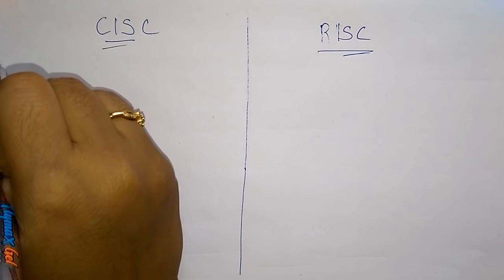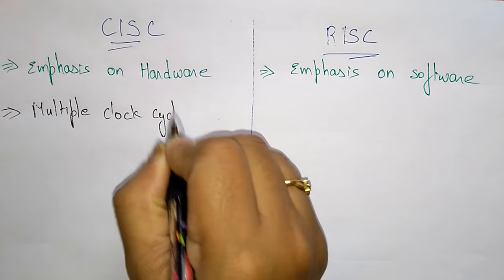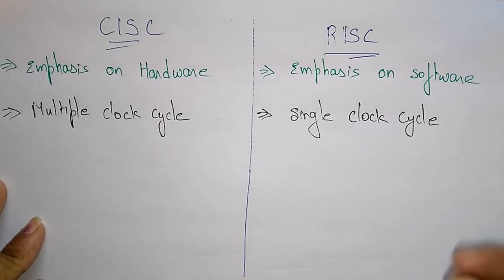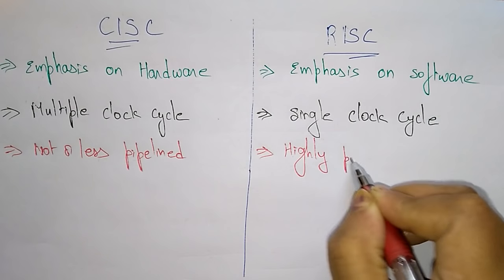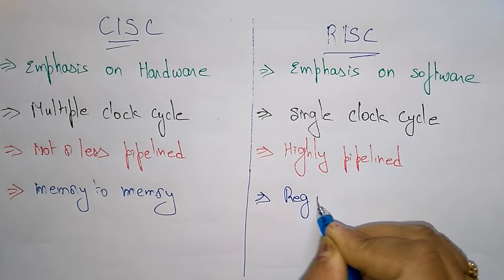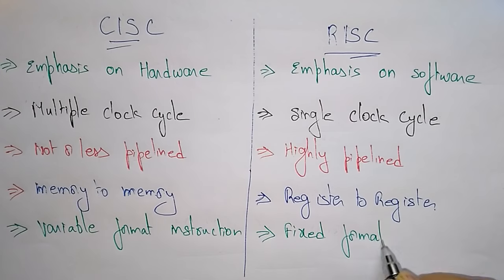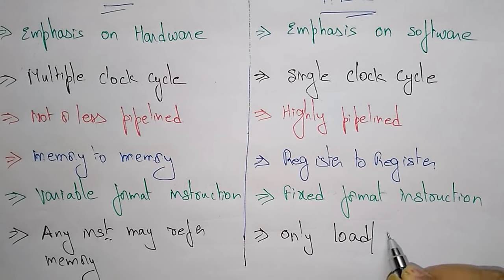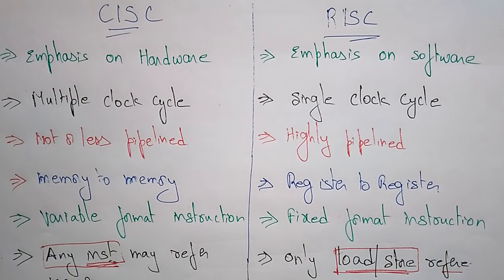risc and cisc in computer architecture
comparision between risc and cisc